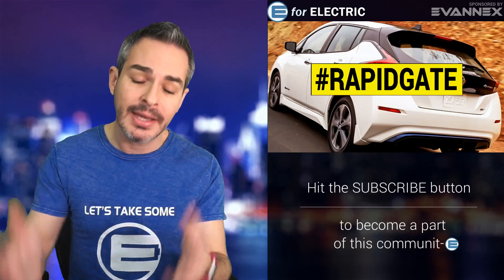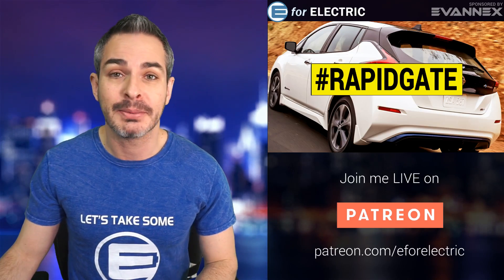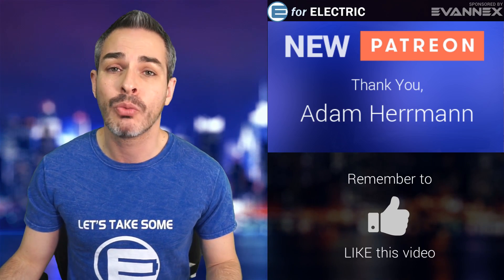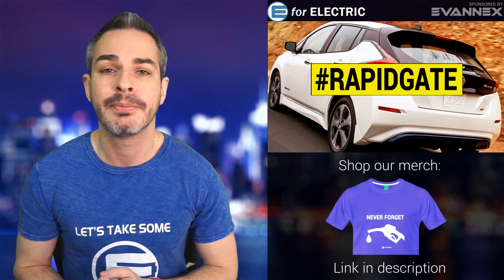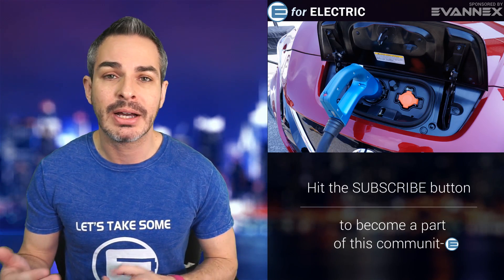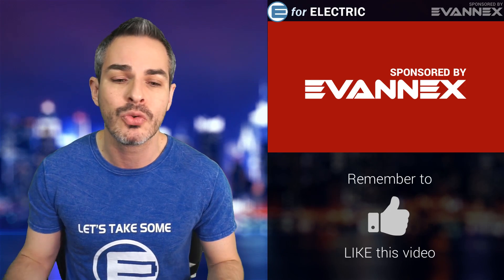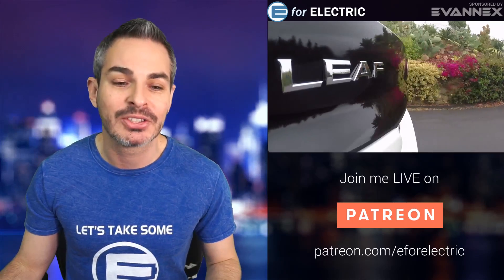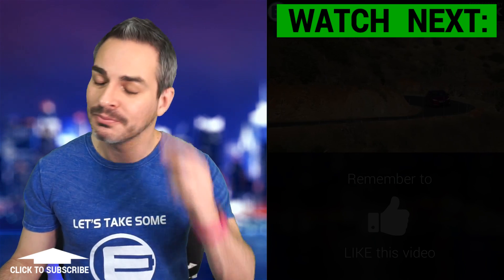Is Rapidgate Really Over for Nissan Leaf?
Nissan Leaf's charging issue called Rapidgate discovered in 2018 believe to be sold with a software update but is it really? Let's talk about it as I take your questions and comments during the LIVE stream!

Amazon products EV owners love: